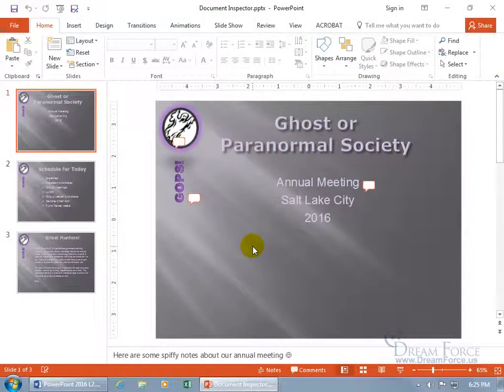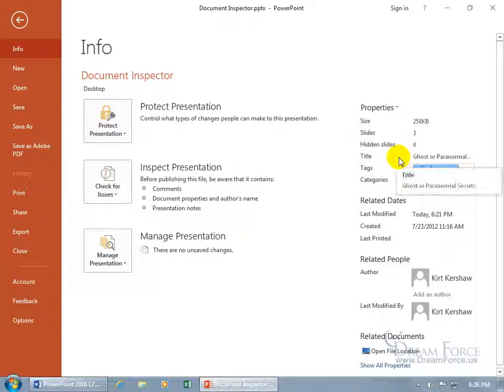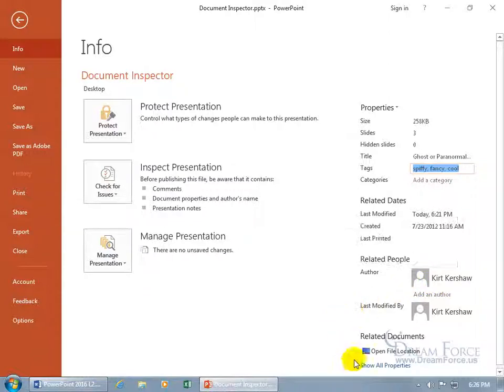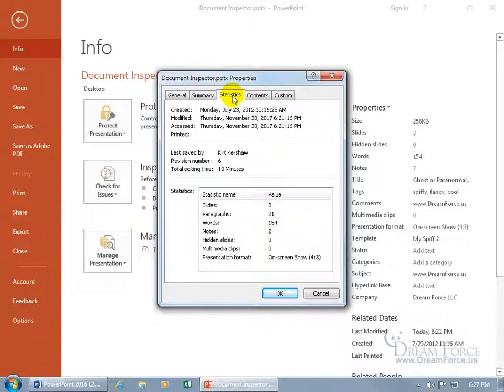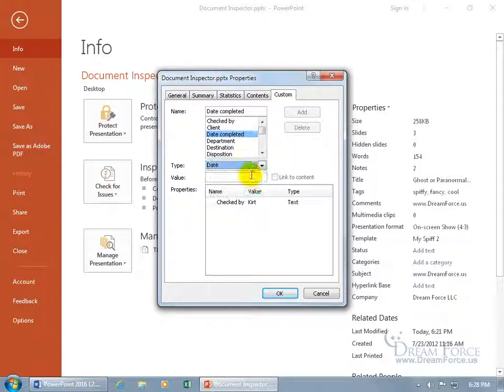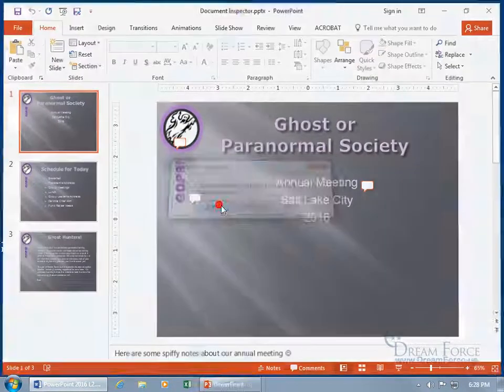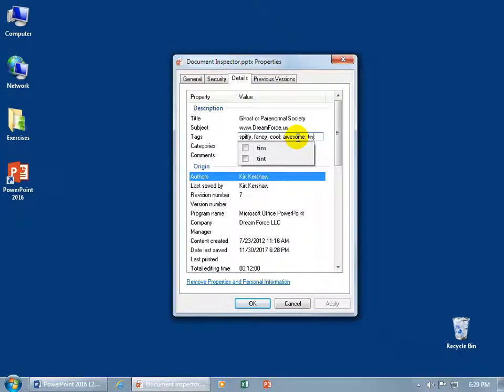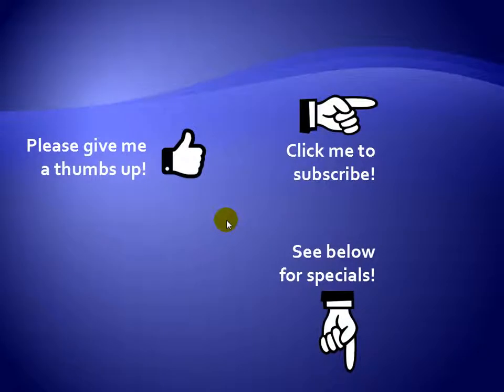Microsoft PowerPoint 2016: Document Properties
Microsoft PowerPoint 2016 training video on how to view your PowerPoint Slide presentation's properties, which is used to read or write information that helps identify your saved file.